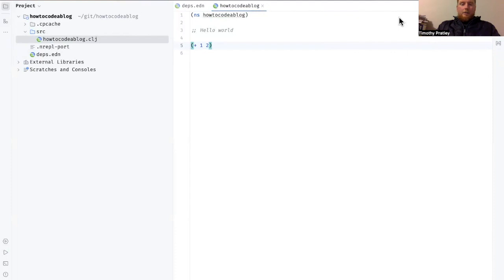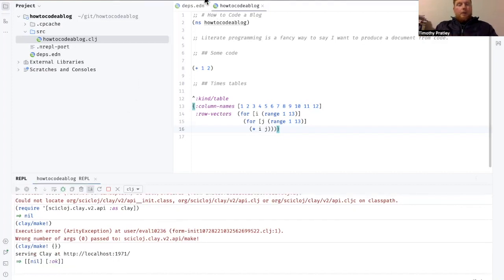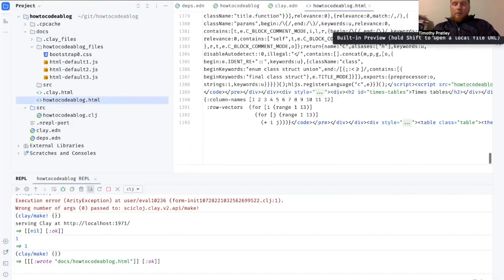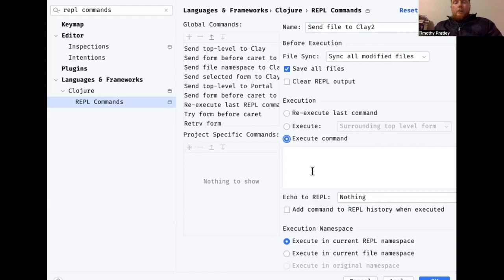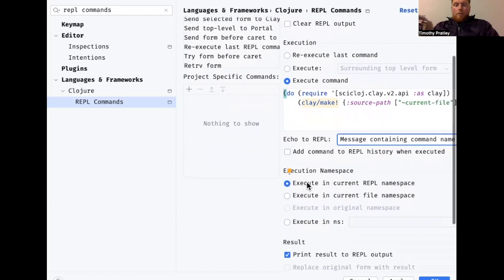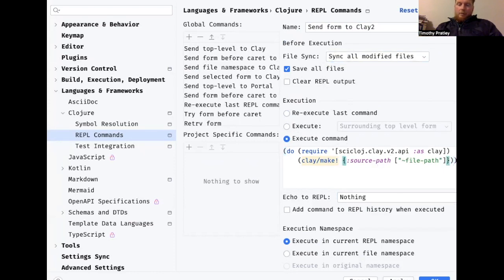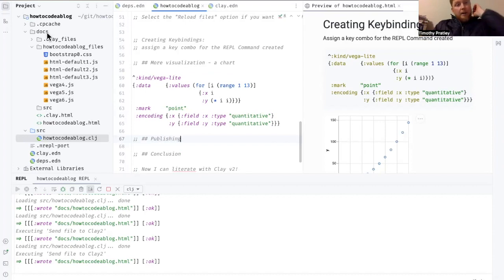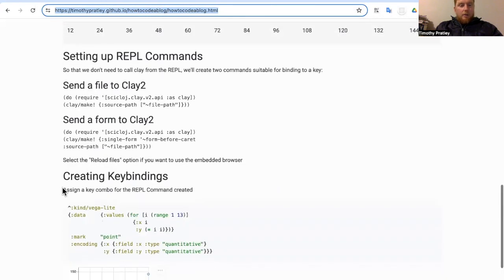How to code a blog with Clay v2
How I use Clay to do literate programming